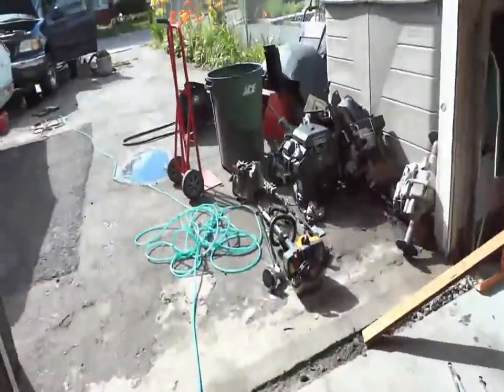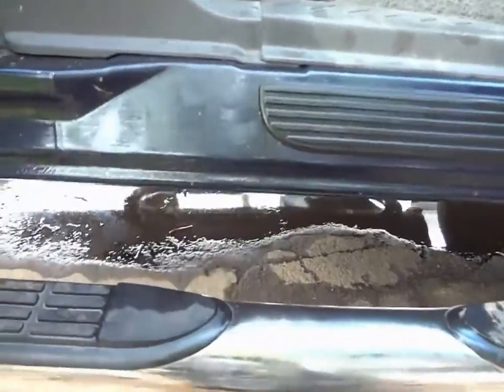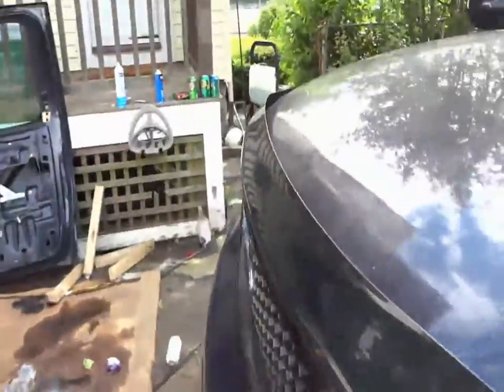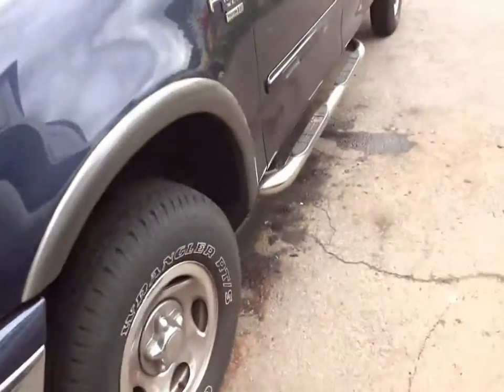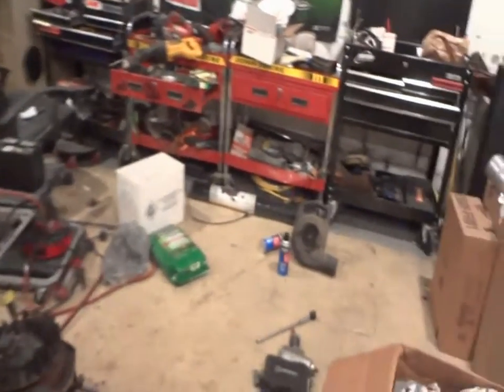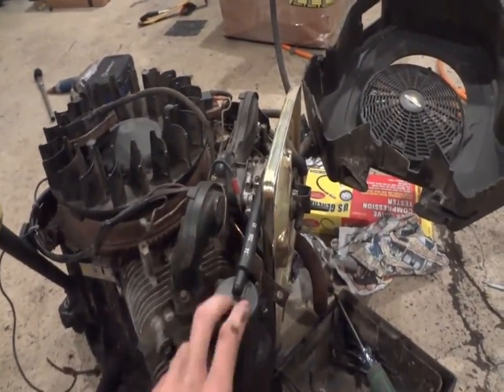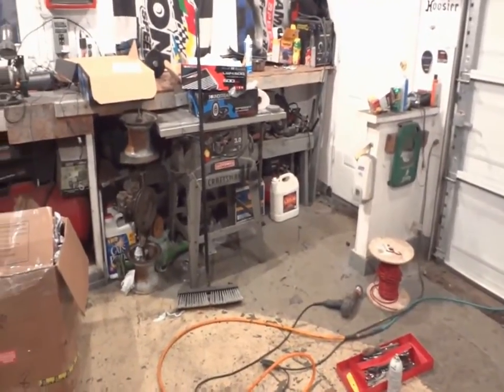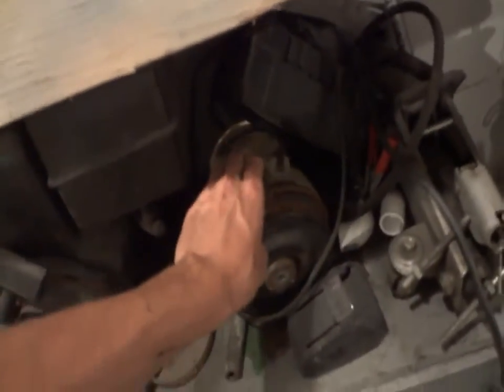front clip on the f150 project pt 11